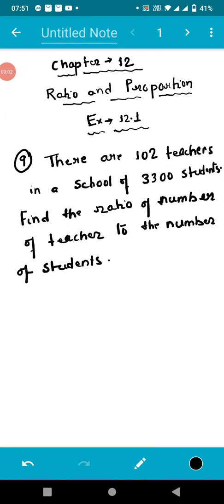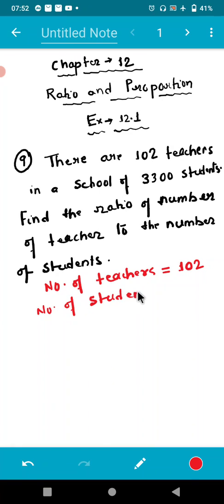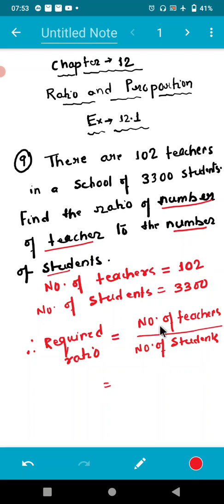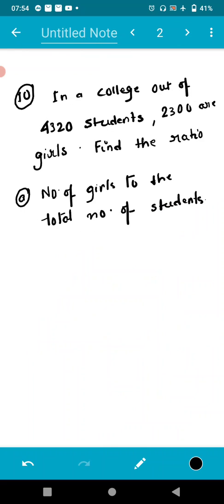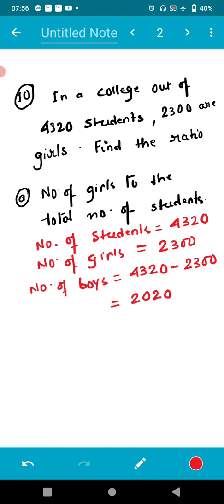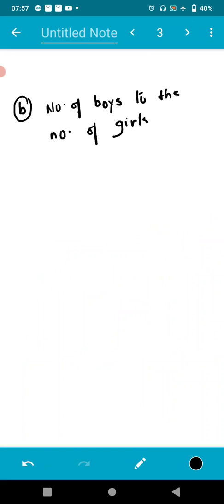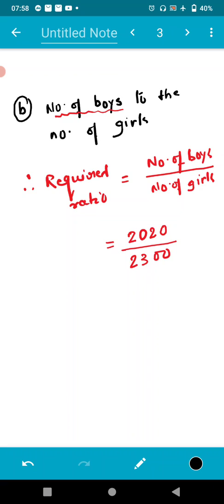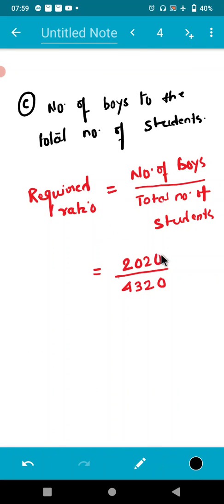Chapter 12 Ratio and Proportion